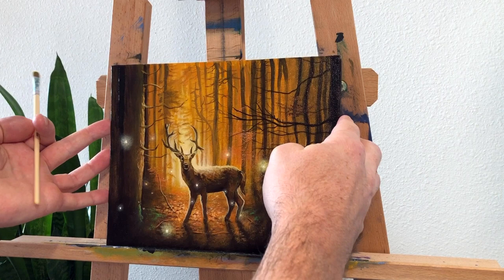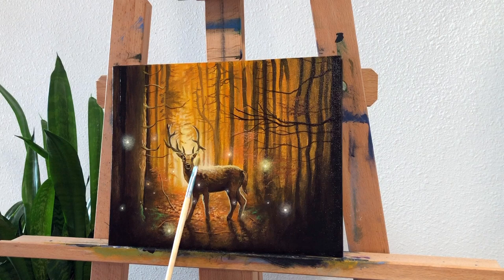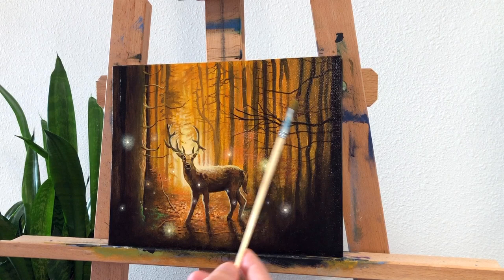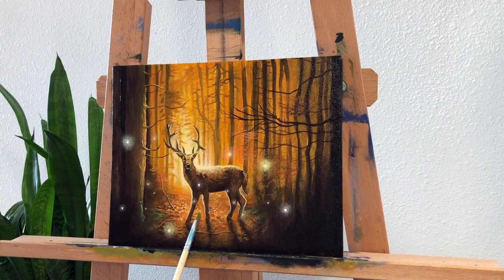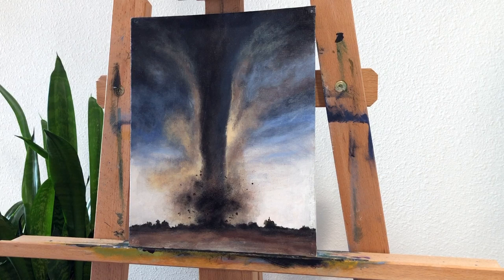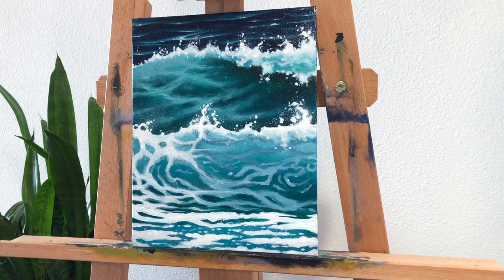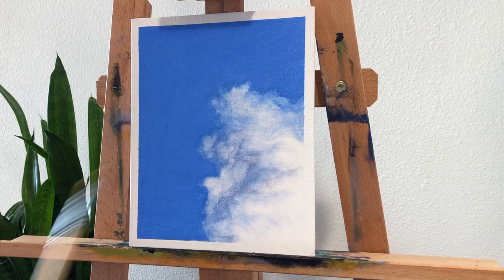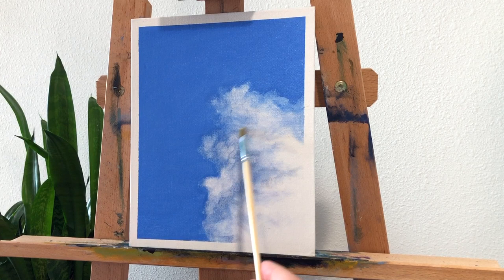What Makes a Painting "Successful"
Why do some paintings work while others fall short? An in-depth look at some "successful" paintings and the techniques behind them.